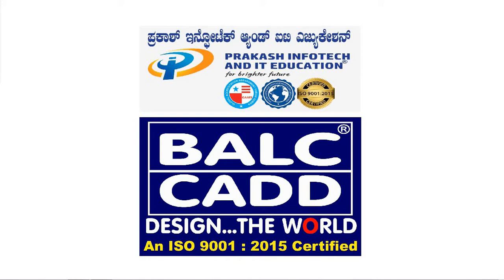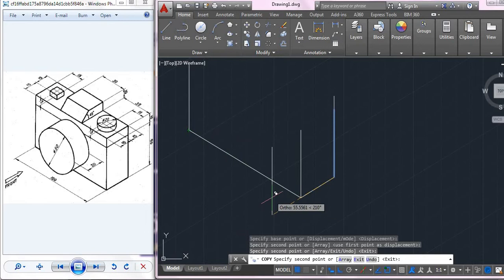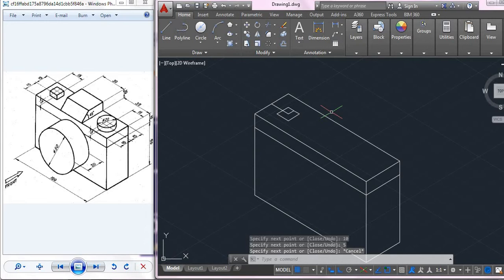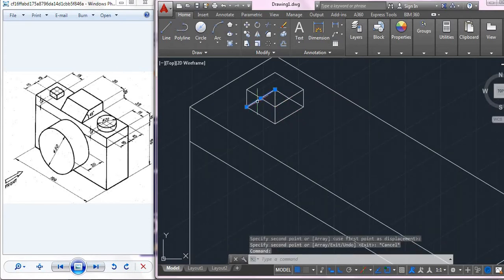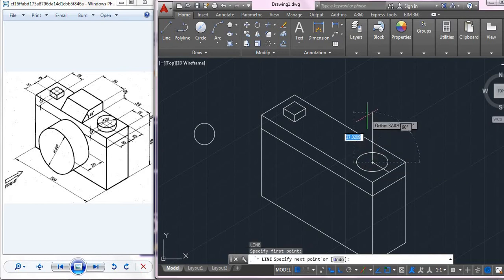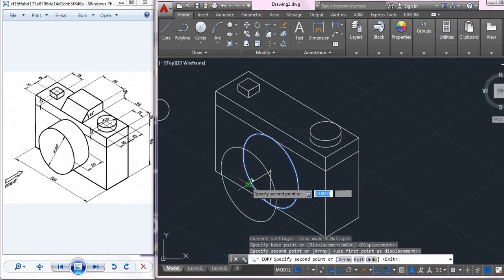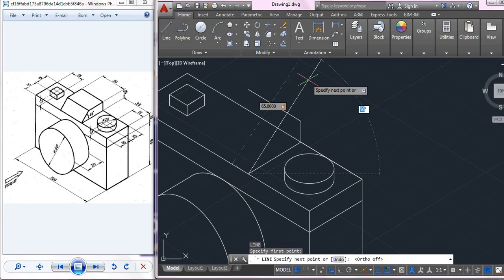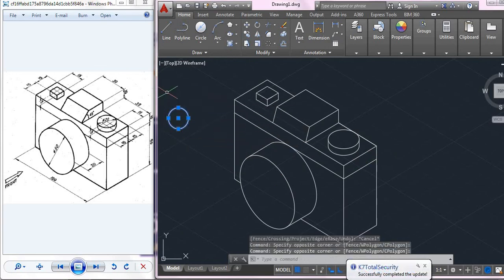Learn Mechanical Auto Cad isometric drawing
Learn how to do isometric drawings in Mechanical Auto cad